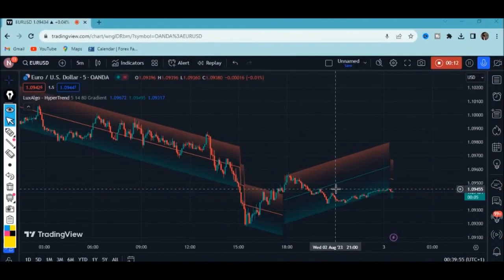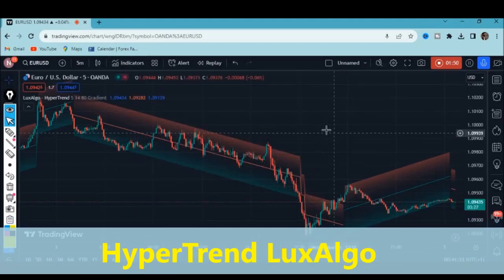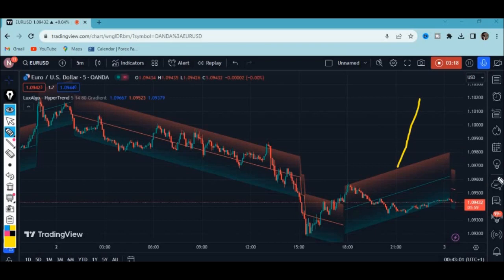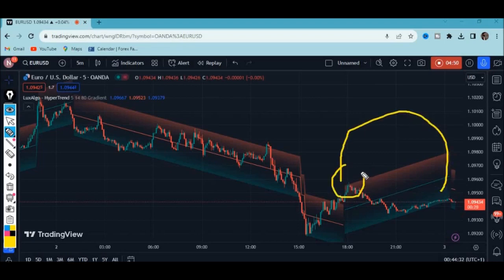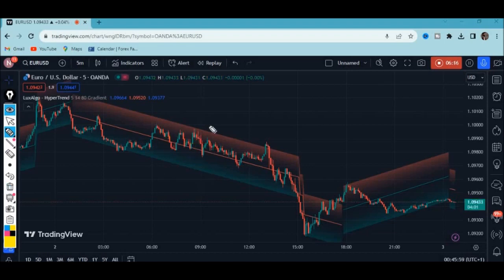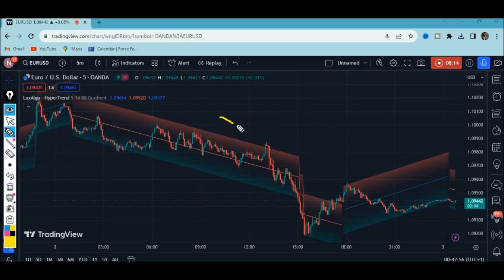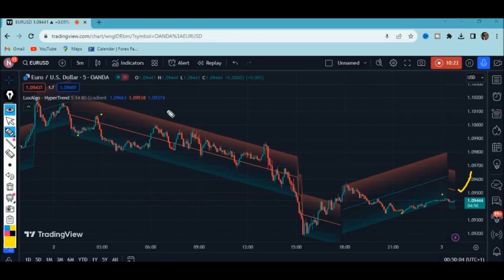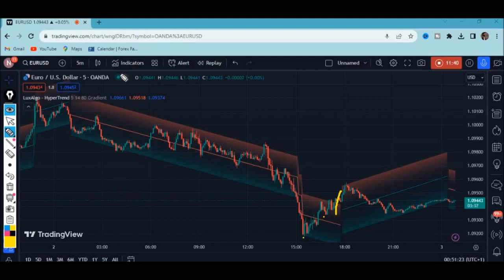It Beats All Smart Money Concepts Indicators HyperTrend LuxAlgo Trading Strategy That Is Super Rich.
It Beats All Smart Money Concepts Indicators The HyperTrend Trading Strategy That Is Super Rich.Smart Money Concepts Trading Strategy,Hypertrend luxalgo trading strategy.